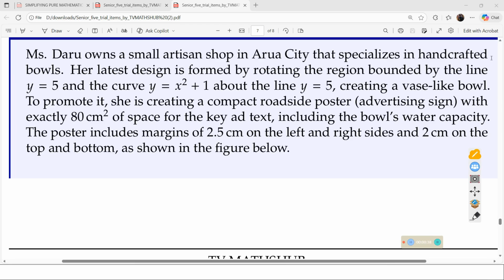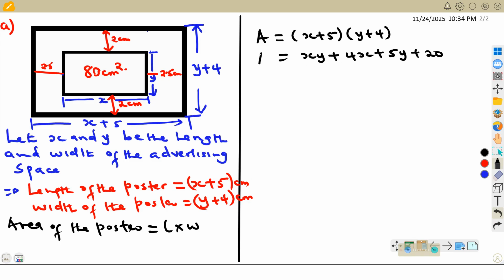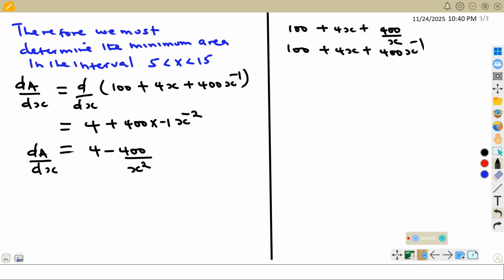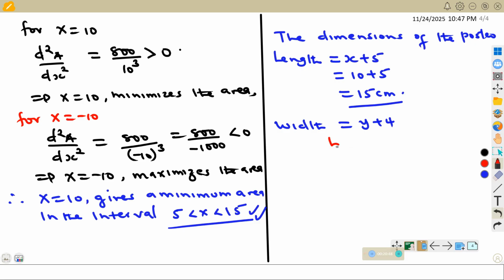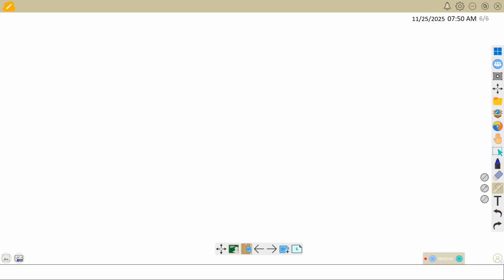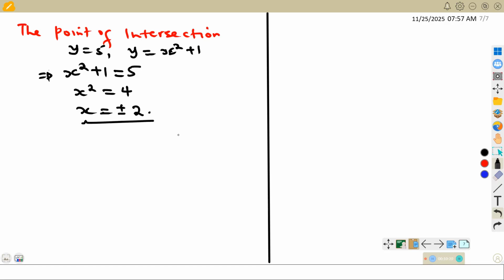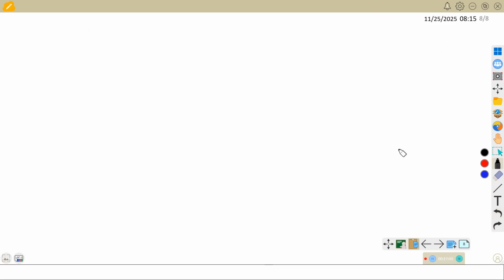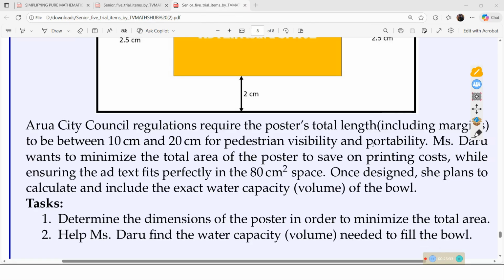Senior Five Math End of Term 3 Item 3: Minimizing Area with Calculus & Volume of Revolution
Welcome to TV Math Hub! This session guides you through item number 3 of our 5N Mathematics exam, focusing on a mathematical problem from Ms. Daru's artisan shop. We explore problem-solving techniques to determine the optimal poster size, utilizing optimization principles to maximize profit. This math tutorial breaks down each step, making complex concepts of linear programming accessible for everyone. Dive into advanced calculus for competitive exams with this step-by-step tutorial on Item 3 of Course 5 (End of Term  Three Mathematics Exam)! Learn how to optimize poster dimensions to minimize total area while fitting 80 cm² ad space, using derivatives and constraints (10-20 cm length). Then, master the volume of a solid of revolution: rotate y = x² + 1 and y = 5 to find the bowl's water capacity (512π/15 cm³).

Perfect for JAMB, WAEC, or any math competition prep. If you missed Items 1 & 2, watch

Chapters
0:00 - Welcome to TV Math: Item 3 Overview
0:26 - Problem Setup: Poster & Bowl Design
2:14 - Part 1: Minimize Poster Area with Constraints
5:03 - Define Variables & Area Function
6:28 - Express Area in Terms of x (xy=80)
7:21 - Apply Length Constraints (10-20 cm)
9:17 - First Derivative for Critical Points
11:26 - Solve dA/dx = 0 (x=±10)
12:30 - Second Derivative Test (Minimum at x=10)
15:05 - Calculate Poster Dimensions (15cm x 12cm)
17:00 - Minimum Area: 180 cm²
18:23 - Part 2: Volume of Rotated Bowl
19:38 - Sketch y=x²+1 & y=5 (Intercepts & Turning Points)
25:46 - Points of Intersection (±2,5)
27:42 - Region Sketch & Rotation Setup
31:04 - Disk Method: Radius (5 - (x²+1))
32:08 - Integral Setup: π ∫ (4 - x²)² dx from -2 to 2
34:05 - Evaluate Integral & Simplify
36:07 - Final Volume: 512π/15 cm³
37:02 - Conclusion: Water Capacity & Outro